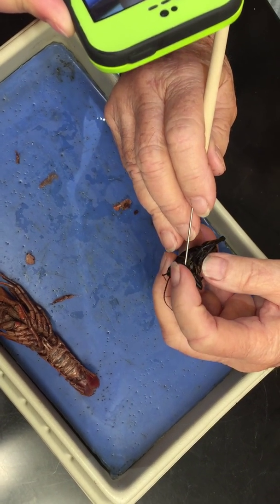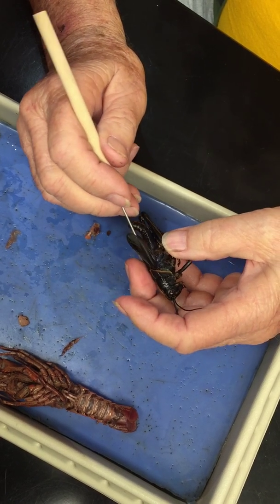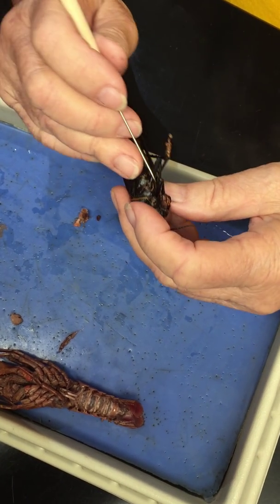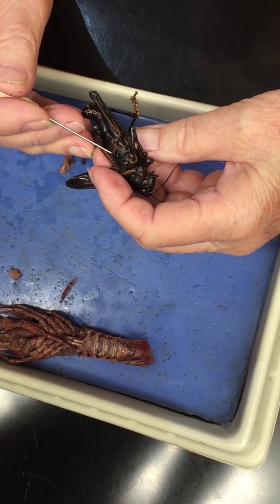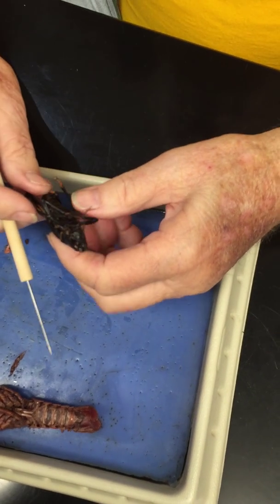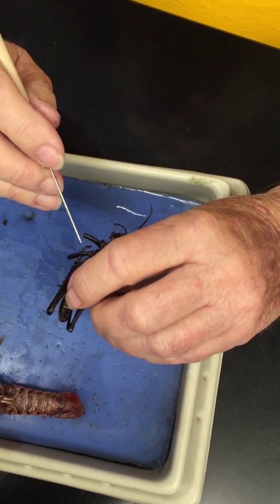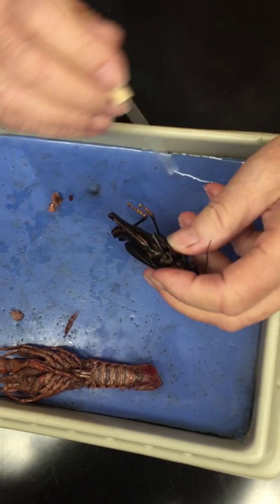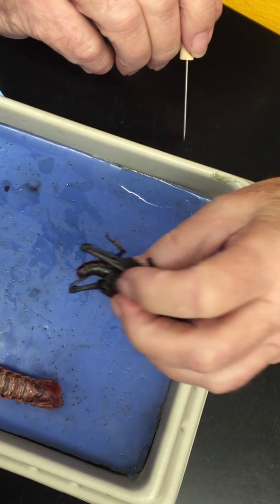Grasshopper demonstration Dr. Biddle